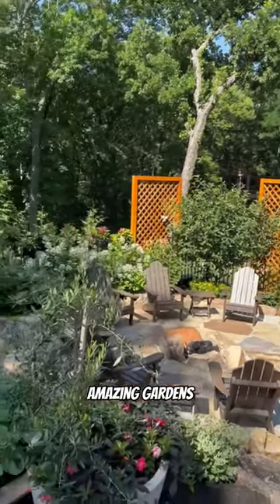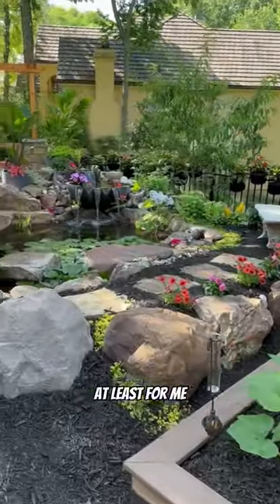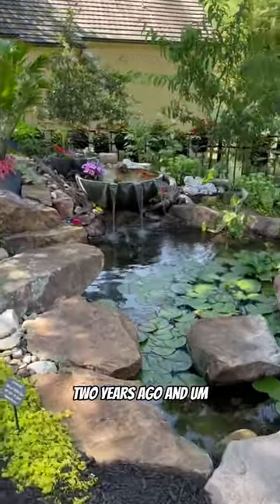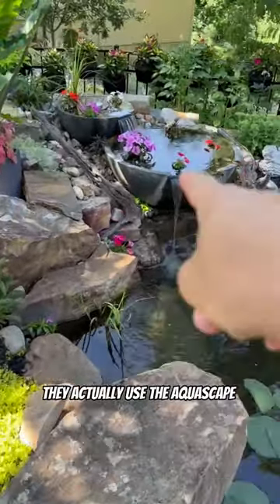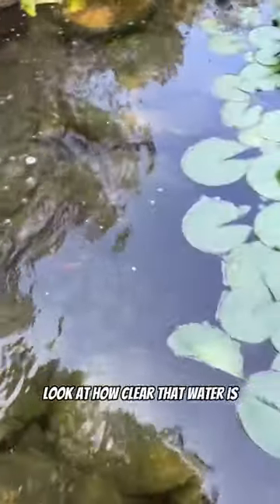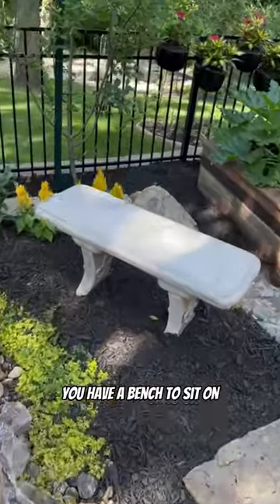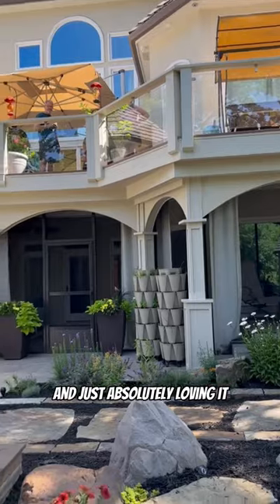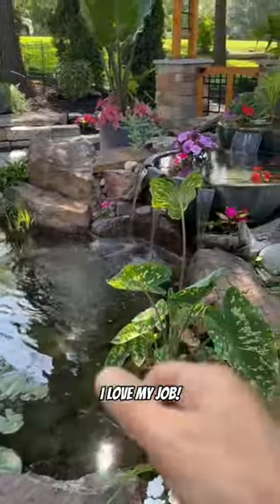The perfect reflection GARDEN